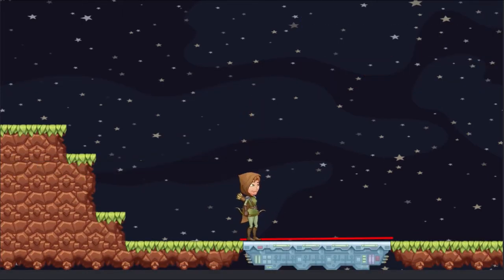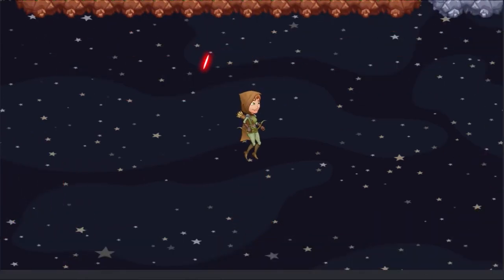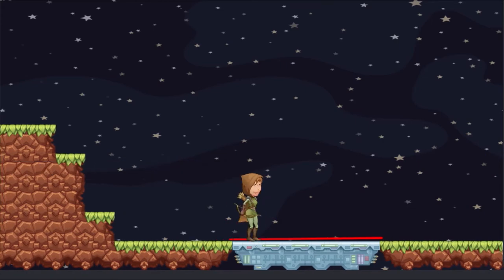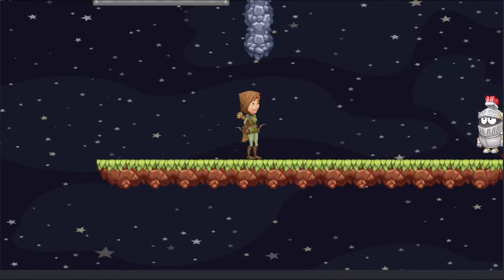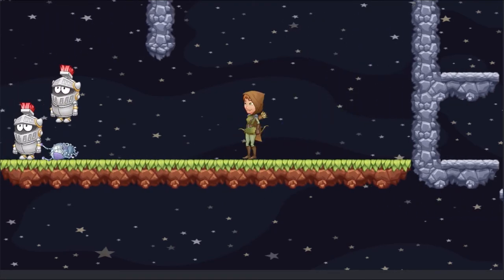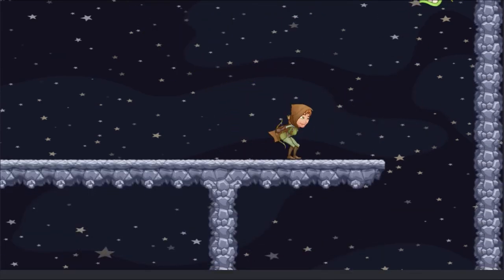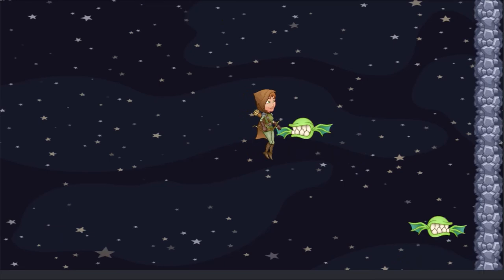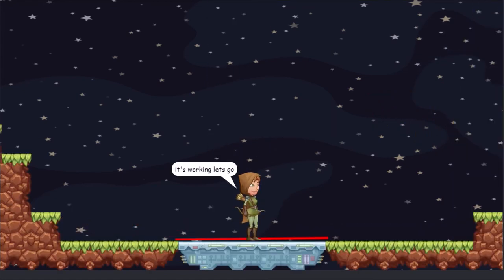Robinhood - Video Game - Part 6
Hi,  I am a nine year old who loves tech. i designed and programmed this game called Robinhood. The objective of the game is to get the star. there are lot of surprises on the way.